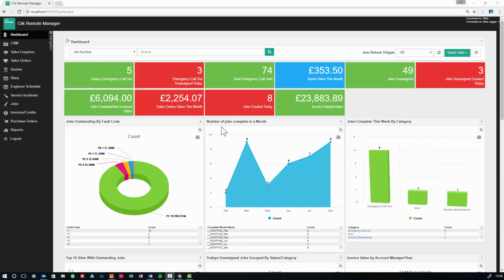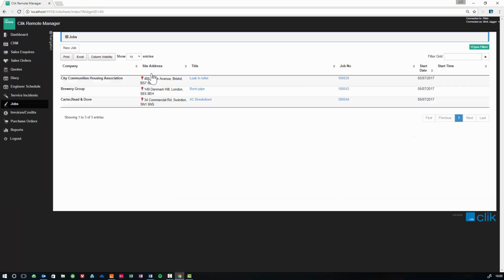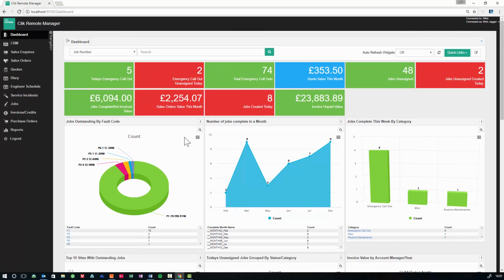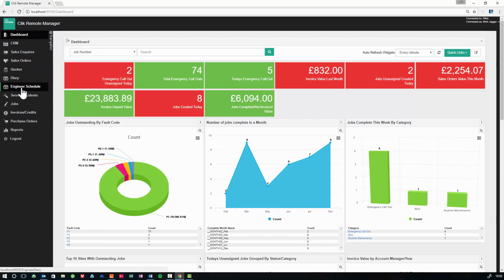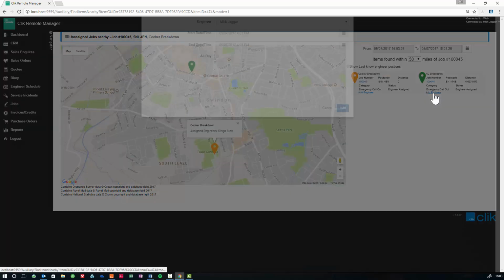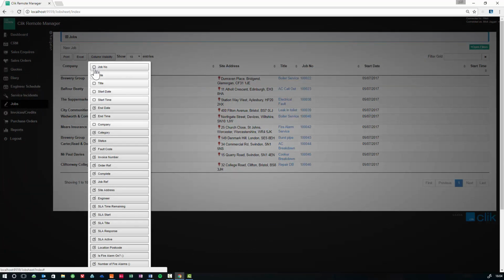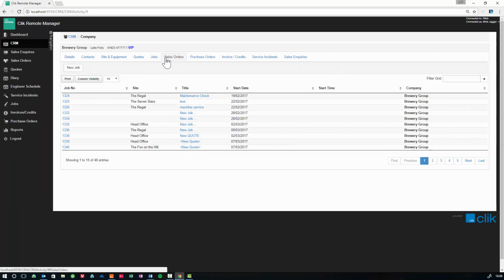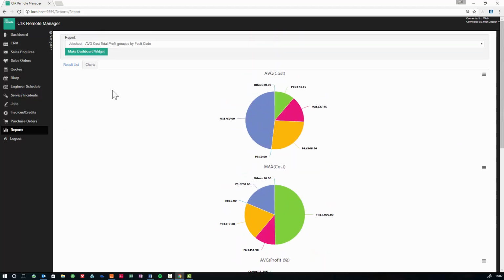Manager Module [Webinar] | Clik Remote 5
The Manager module, for Clik Remote 5, was released on 3 July 2017.

This video gives you a run-through of all the features and how they work.

We've released a new version of Clik Remote.